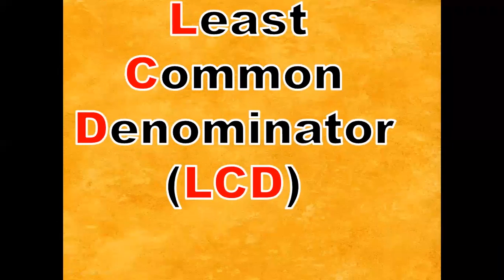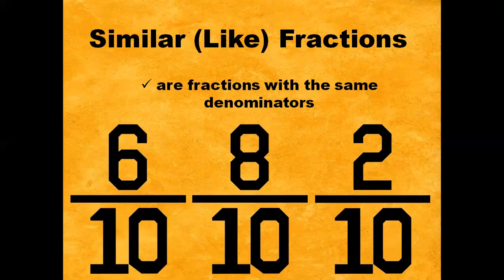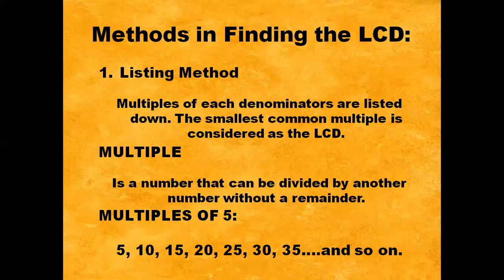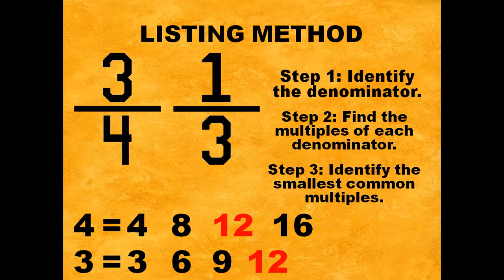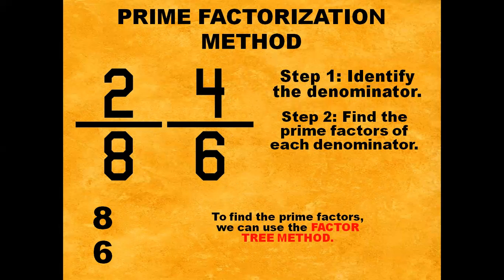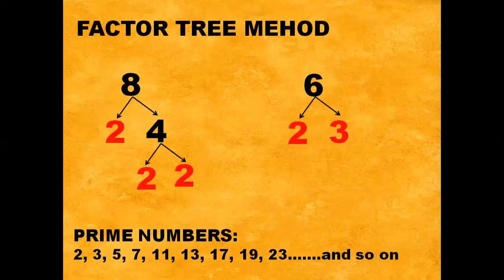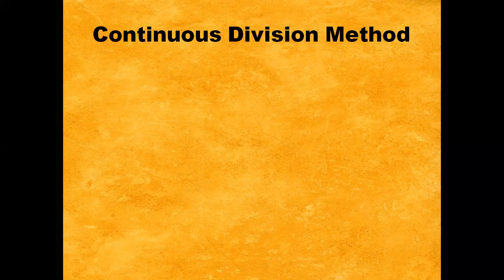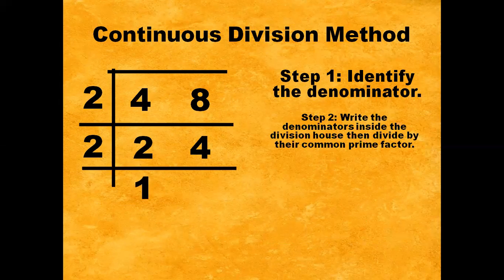LEAST COMMON DENOMINATOR (LCD) | MATH IS FUN | SIR NIKZ